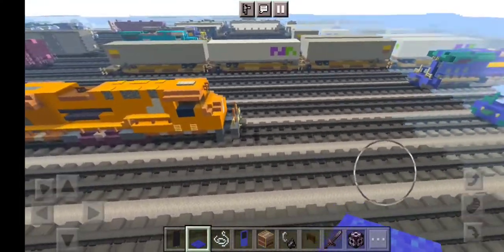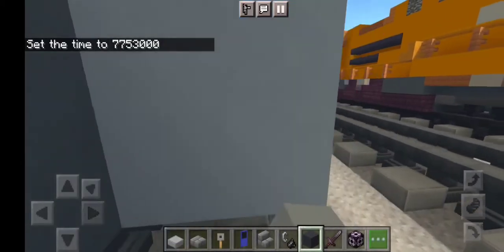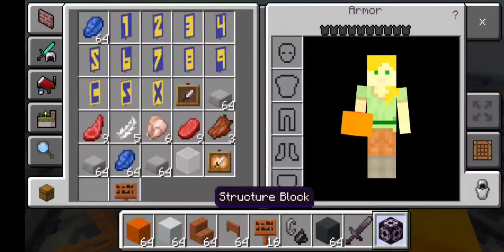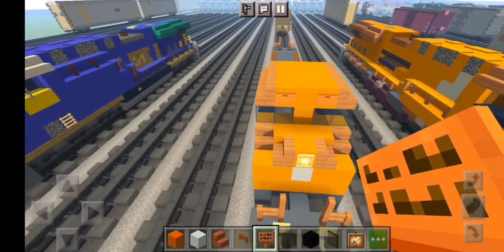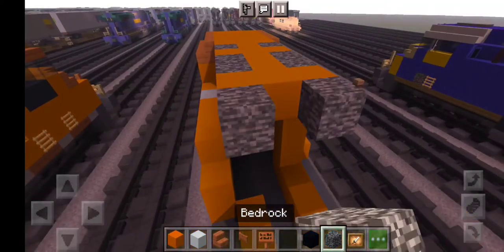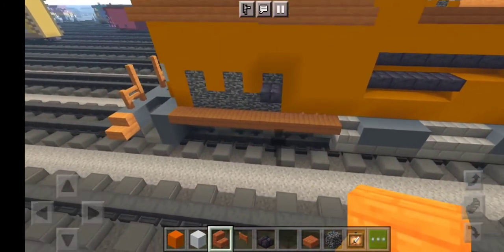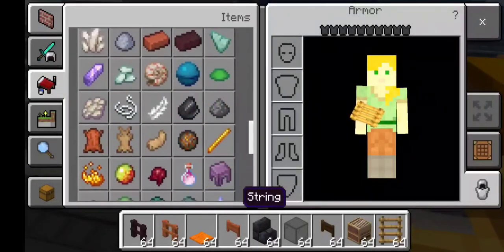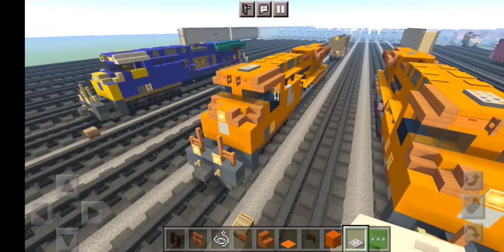Minecraft Tutorial How to make a CP 8757 Every Child Matters unit ES44AC